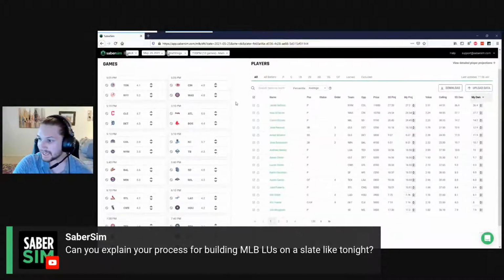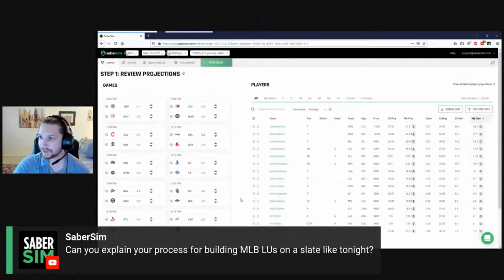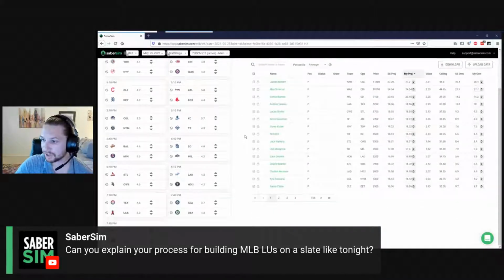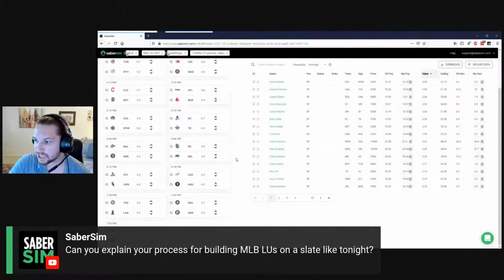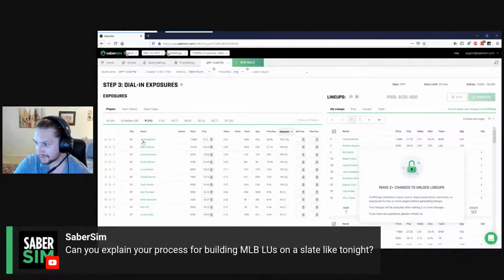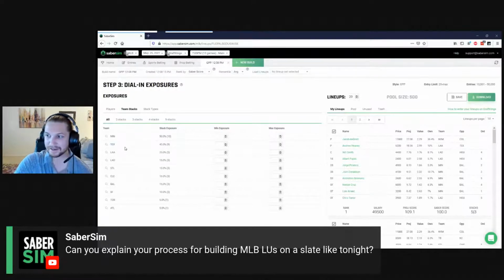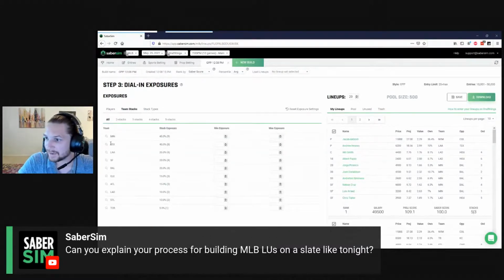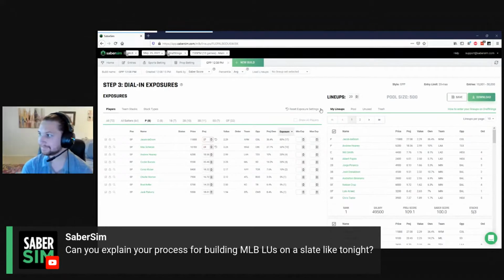What does a typical MLB lineup building process look like with SaberSim?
Jordan walks through some of the basics of creating your MLB DFS process with SaberSim.